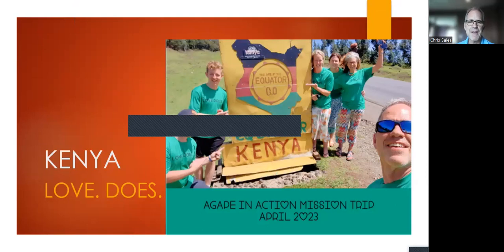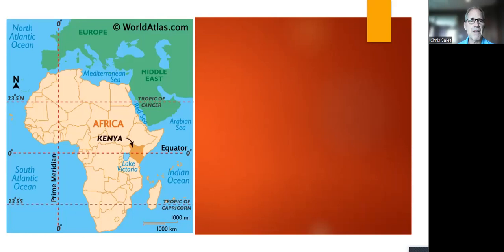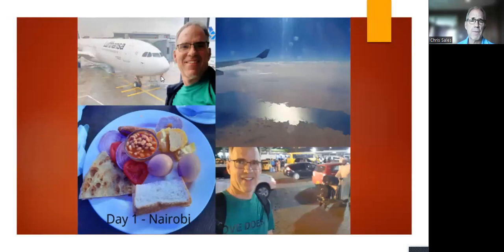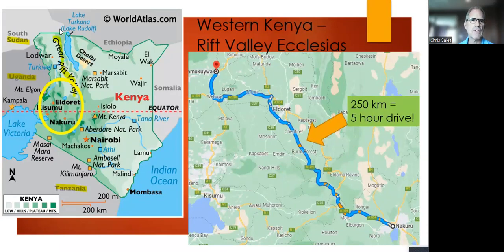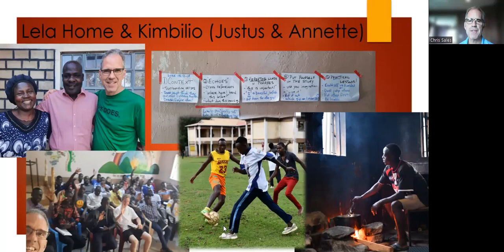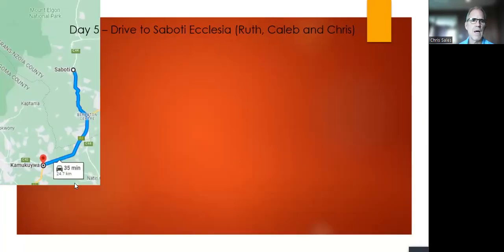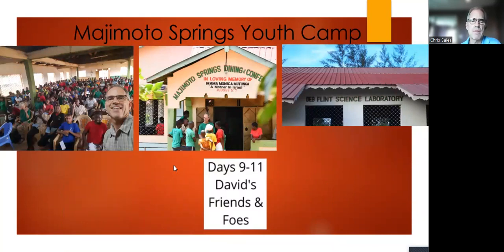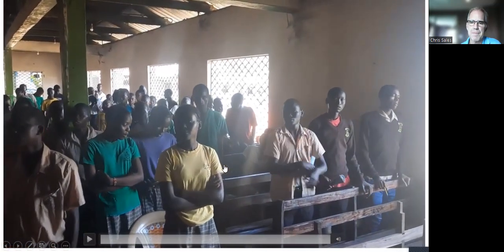Mission Trip to Kenya presentation VIDEO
Chris went to Kenya on a mission trip with Agape in Action in April of 2023. This is a personal recount of his experiences :-)
Some of the facts may not be 100% accurate ;-)